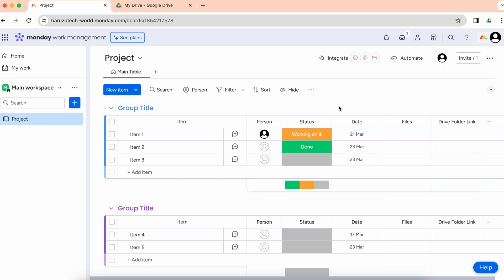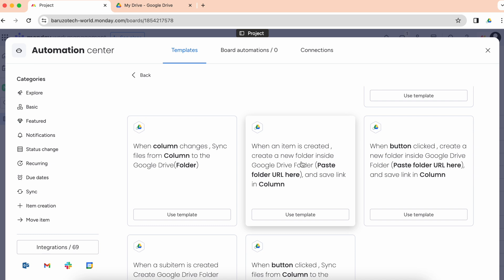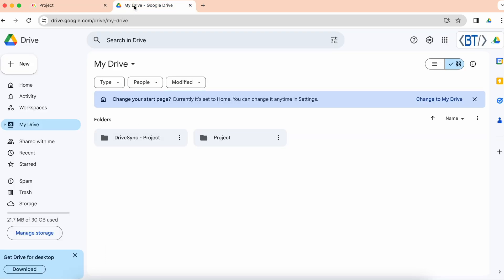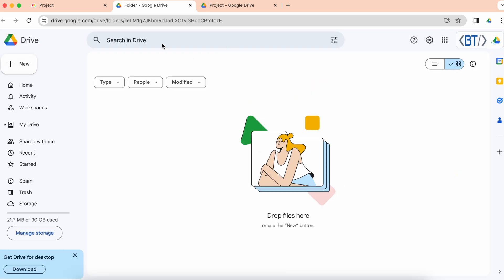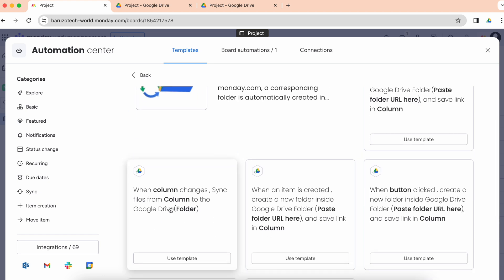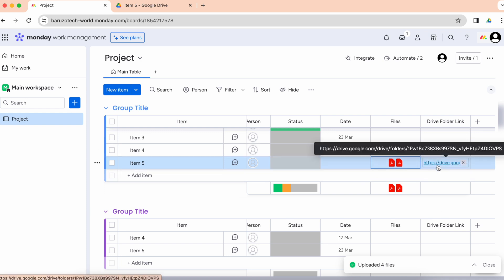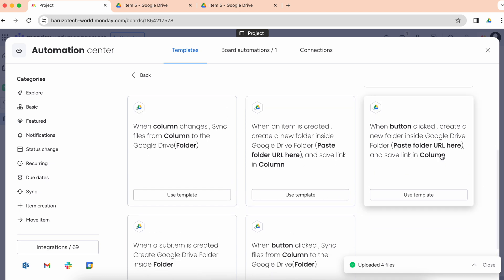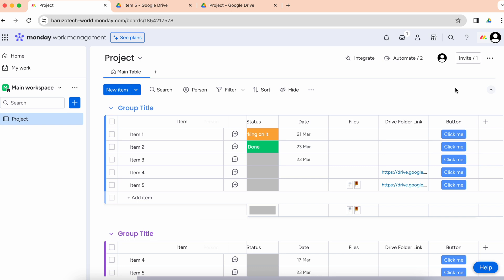Sync monday.com items & files with Google Drive | DriveSync V2 | monday.com google drive integration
Effortlessly sync your monday.com boards with Google Drive using DriveSync! Watch our quick guide to automating your workflow, ensuring secure, real-time updates.